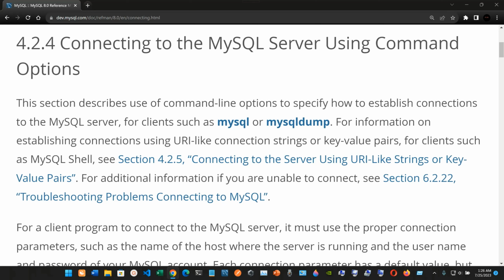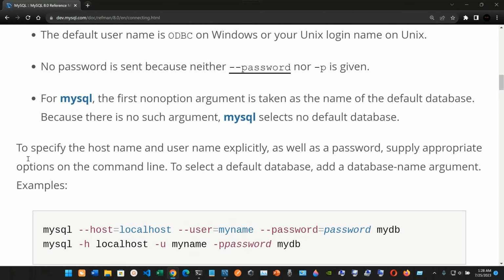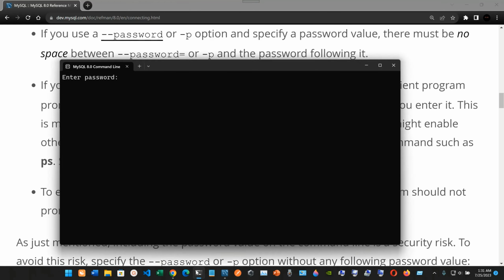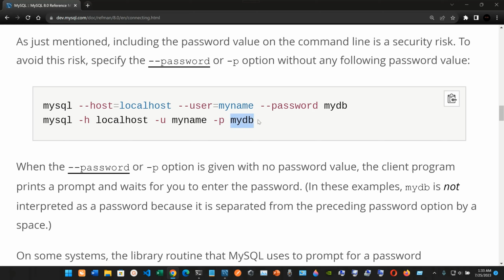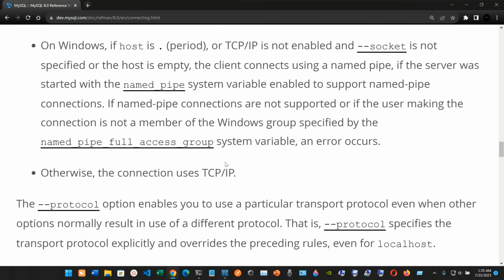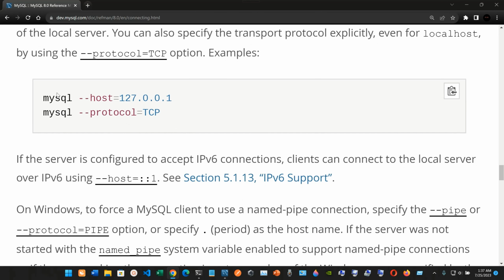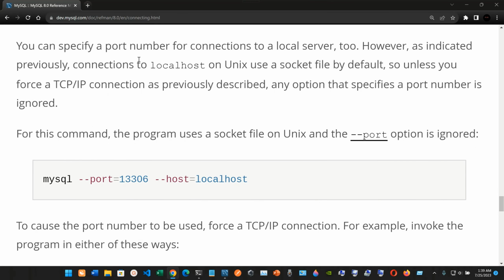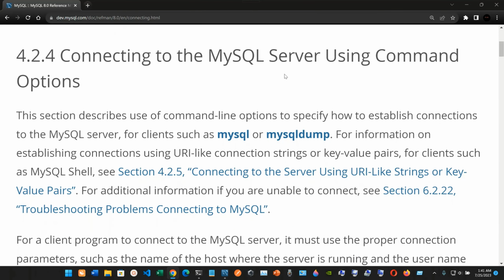Connecting to the MySQL Server Using Command Options: Using MySQL Programs - MySQL.